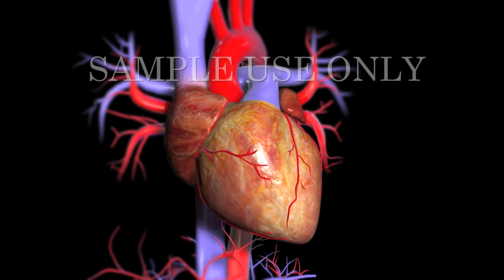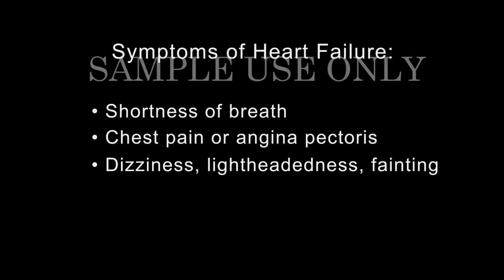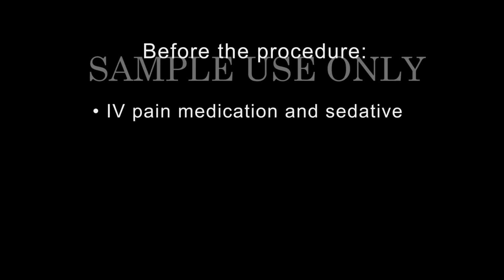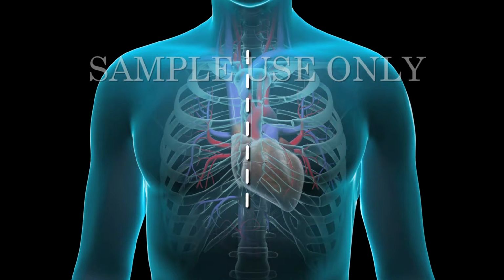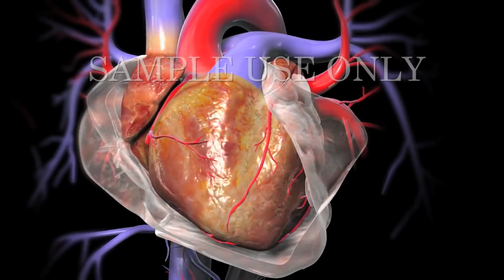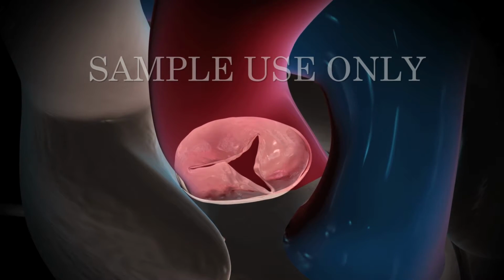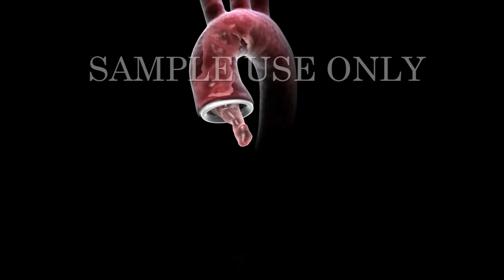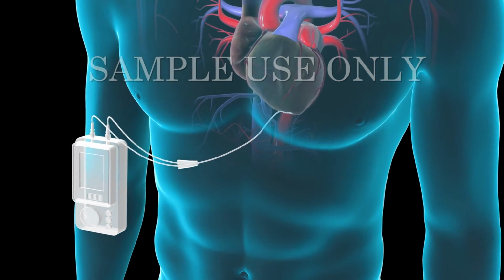Aortic Valve Replacement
This medical animation demonstrates the surgical replacement of the aortic valve with an artificial valve. Abnormalities of the aortic valve can affect the pumping of blood from the heart through the aorta.